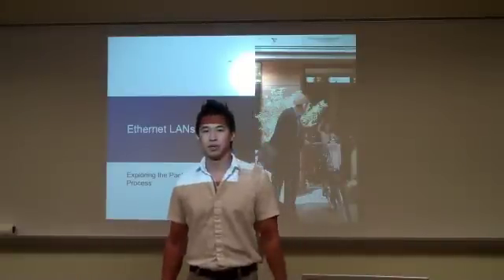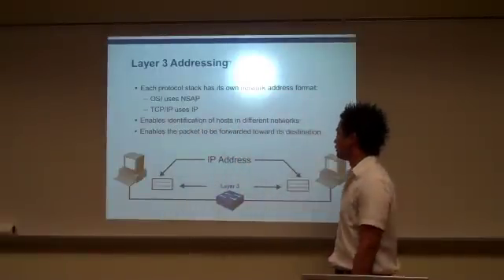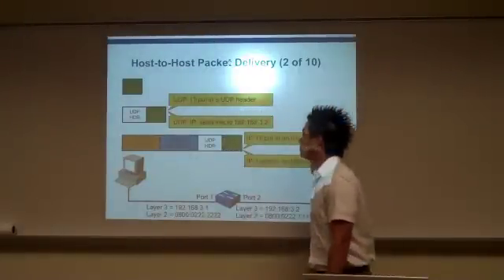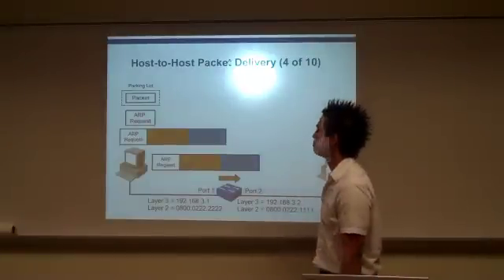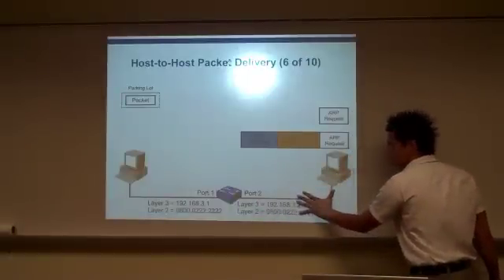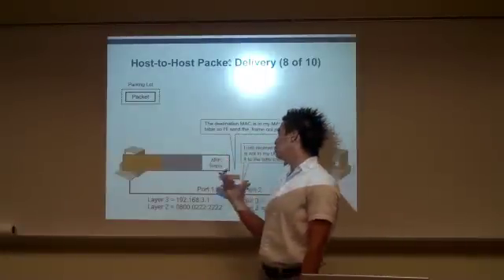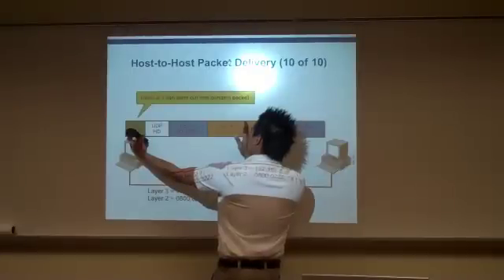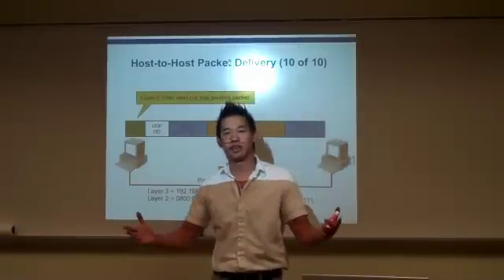Packet Delivery Process and Sharing Ethernet LANs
In this video by Ben Nguyen, a Sunset Learning Instructor, provides a demonstration on communication between endpoints in a Layer 2 environment, including packet delivery and sharing of Ethernet LANs.  Ben details the ten steps in Host-to-Host packet delivery.  We hope you find this video helpful and look forward to having you in class soon!

Key Topics:
Layer 2 Addressing – 0:14
Layer 3 Addressing – 0:49
Host-to-Host Packet Delivery – 1:39